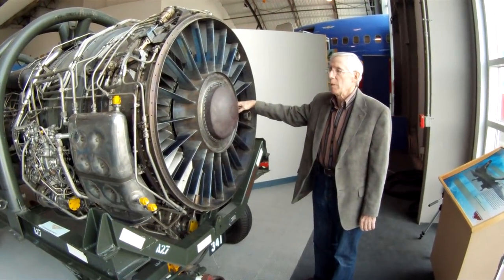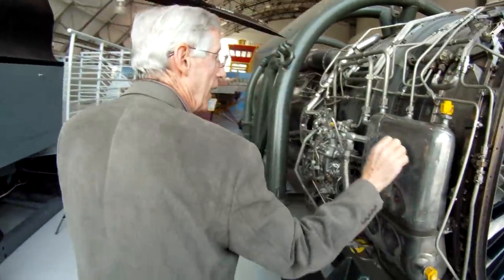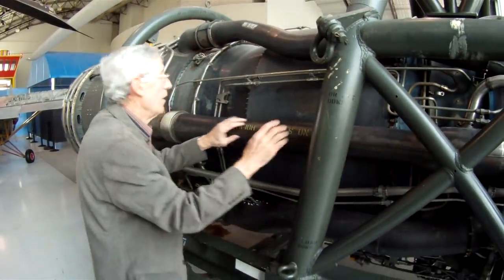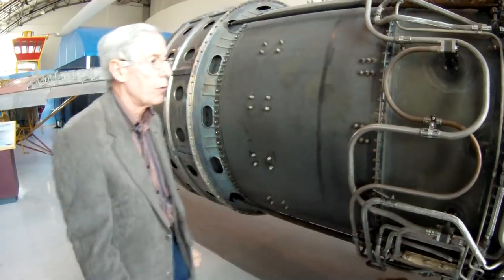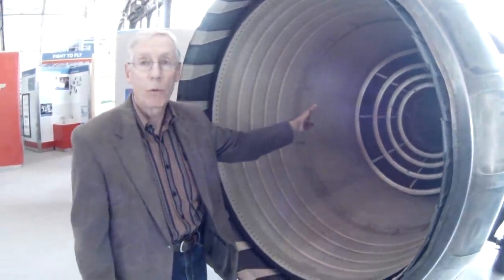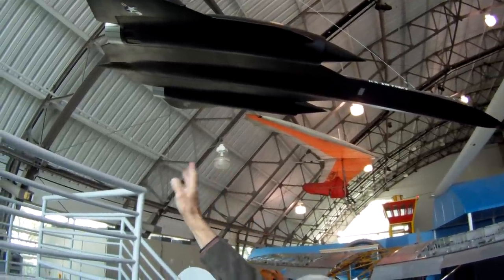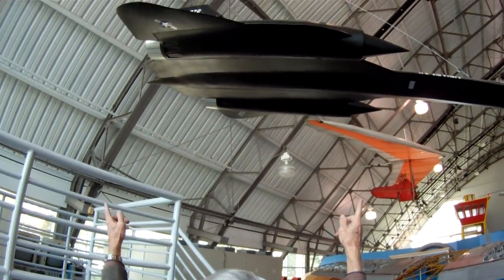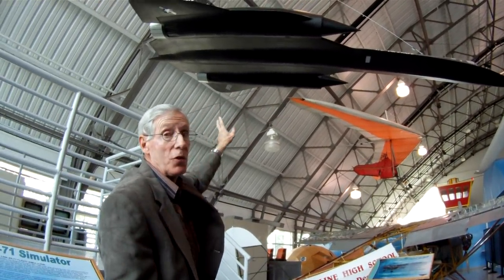SR-71 J58 Engine Tour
SR-71 pilot Richard Graham, was nice enough to show us around the J58 engine used by the SR-71. We shot this on location at the Frontiers of Flight Museum at Love Field, Dallas, Texas.

Here is the link for the entire interview I did with Rich. It's over an hour long and contains a huge amount of information about the SR-71 Program. I know you will all love it.